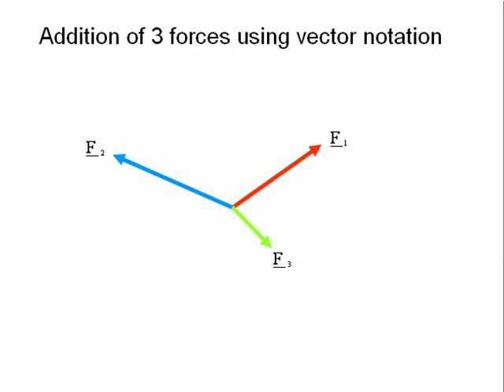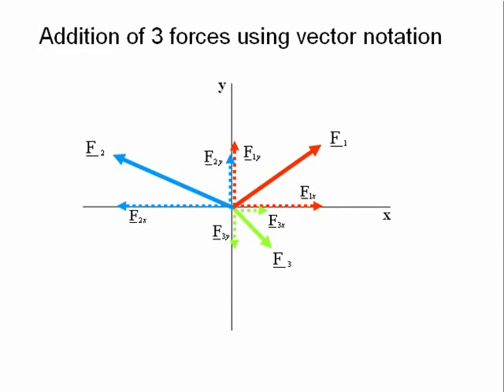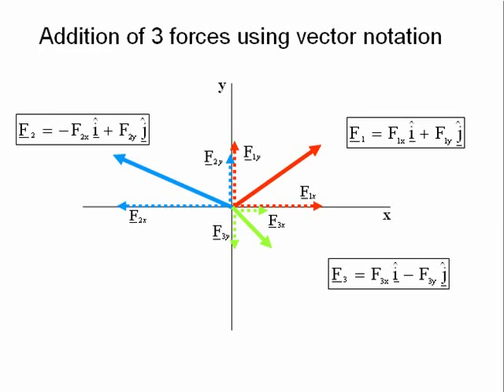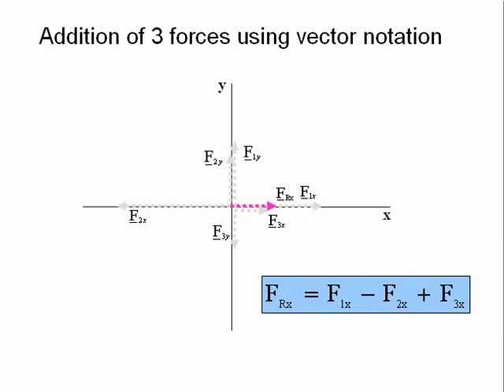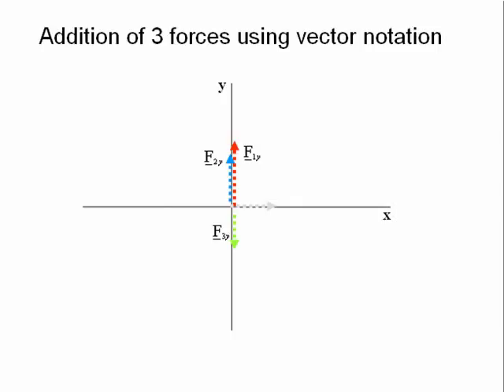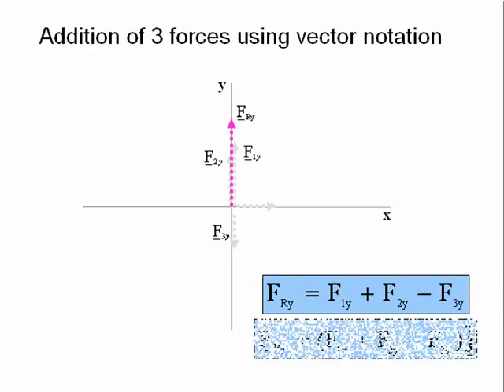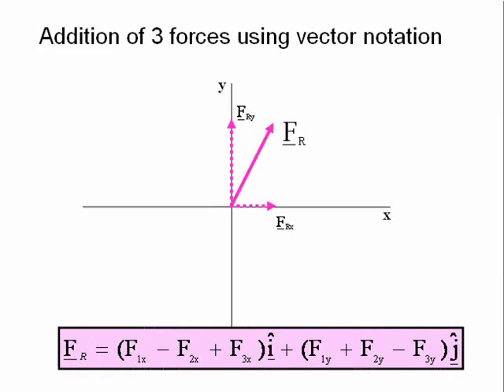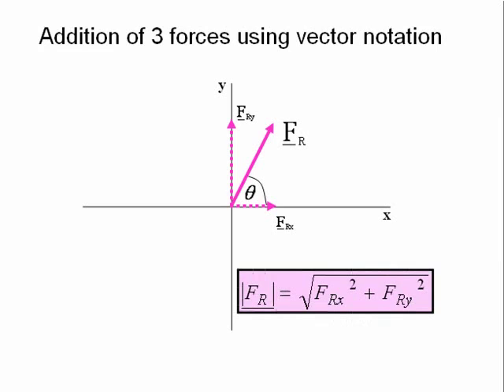Distributive law in the addition of three vectors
A graphical; demonstration of the distributive law in the addition of three vecors